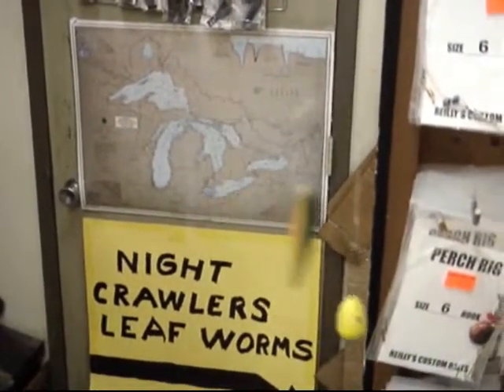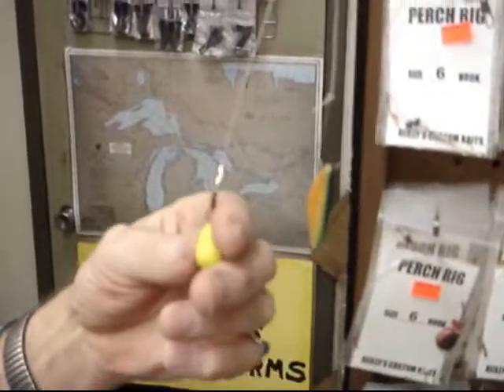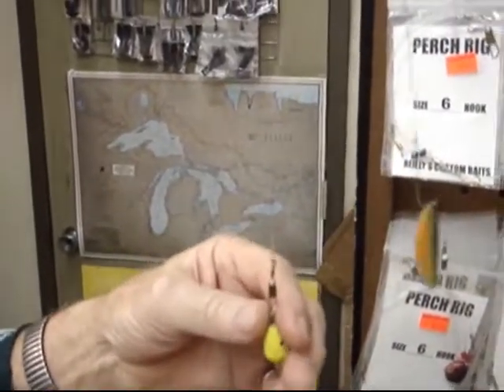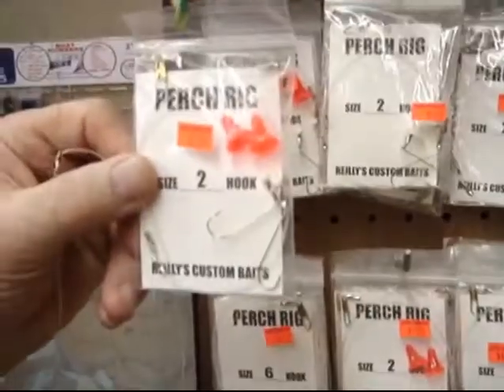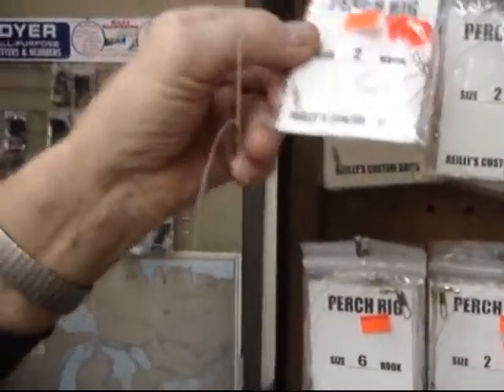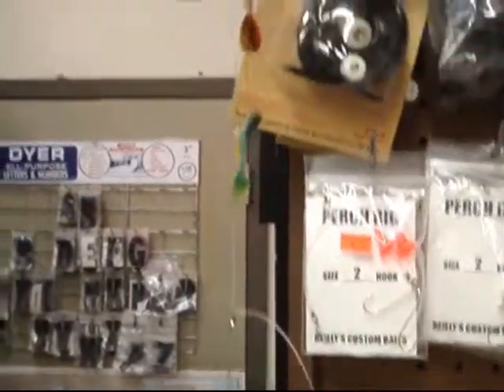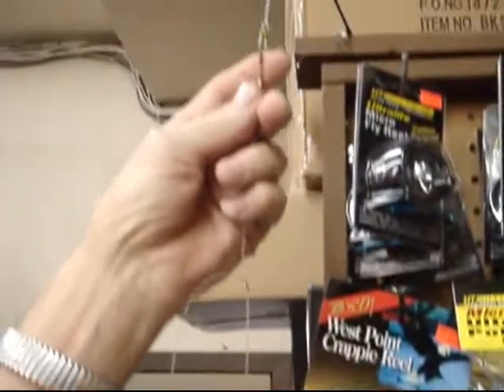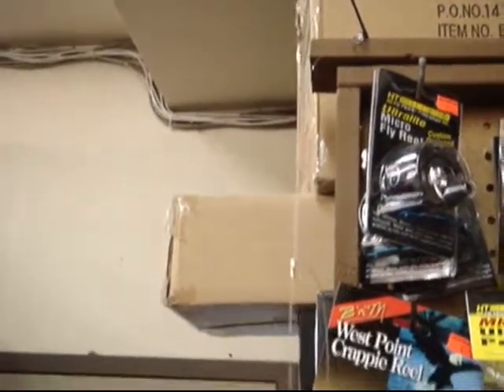Perch Rig for Lake St. Clair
How to catch perch in Lake St. Clair using a "spreader-style" perch rig